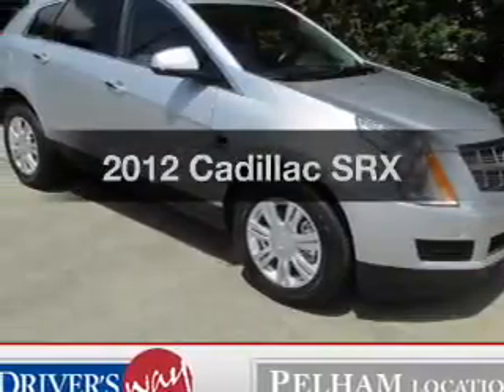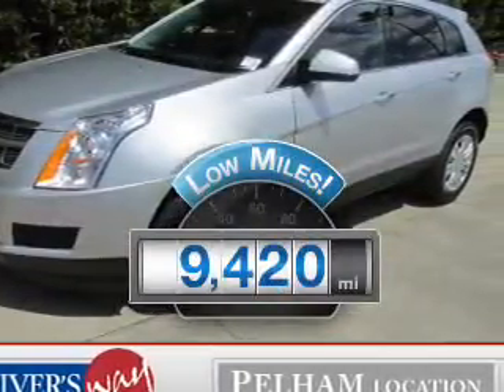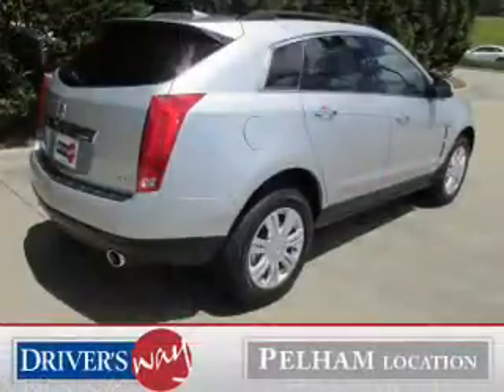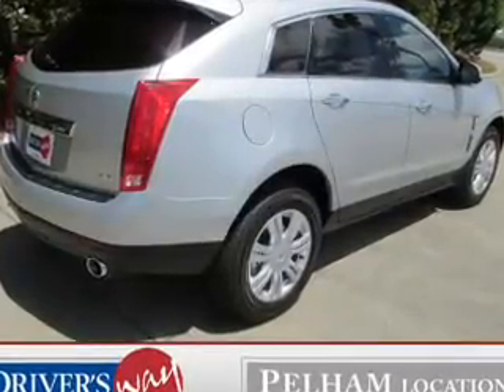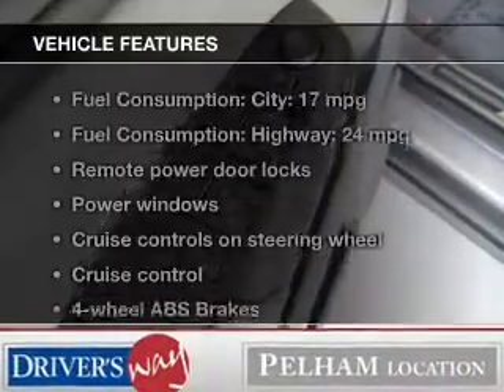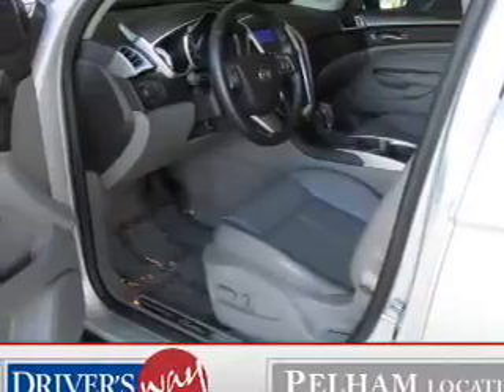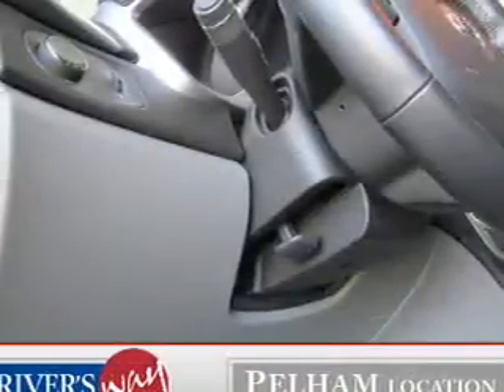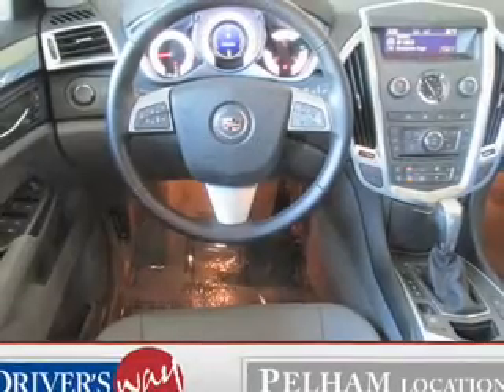2012 Cadillac SRX - Pelham AL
Year: 2012
Make: Cadillac
Model: SRX
Trim:
Engine: 3.6 liter 6 cylinder 24 valve
Transmission: 6-Speed Automatic
Color: Silver
Mileage: 9420
Address:
100 Drivers Way